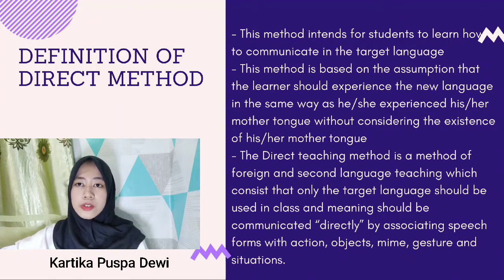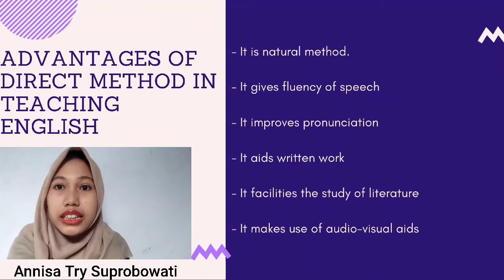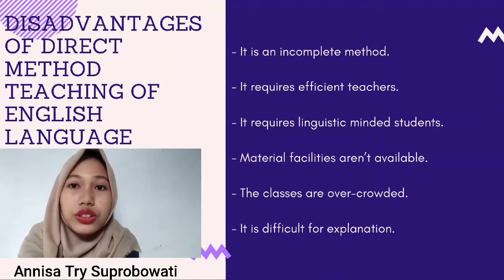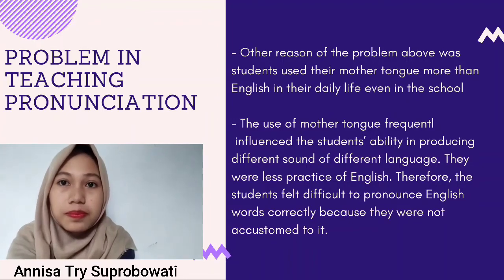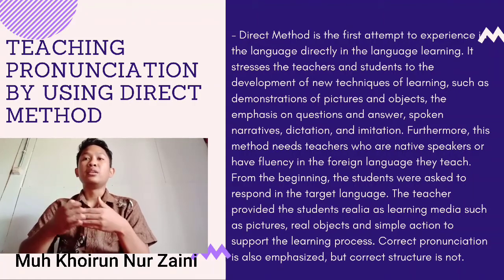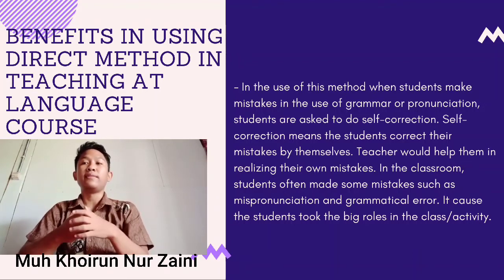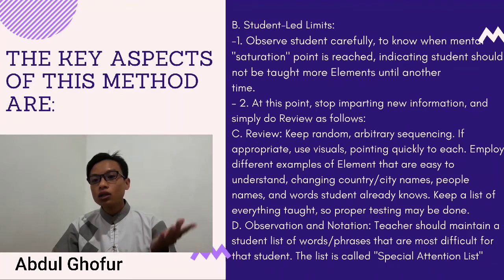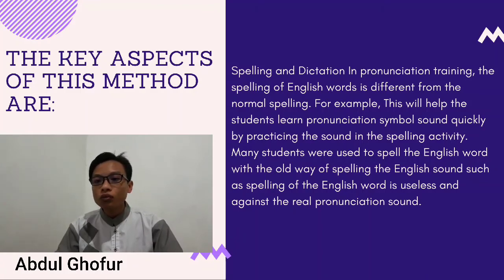Teaching Pronunciation by Using The Direct Method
Presentation about Teaching Pronunciation by Using The Direct Method
By:Group 2